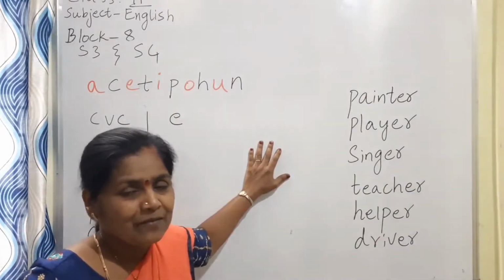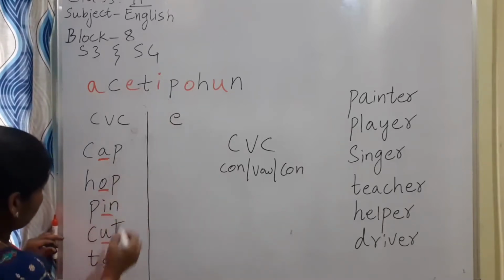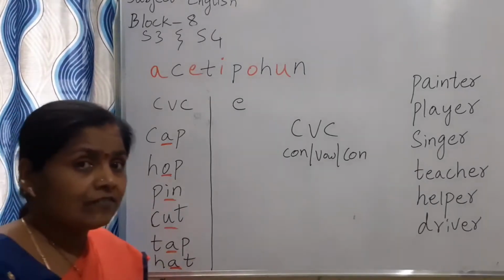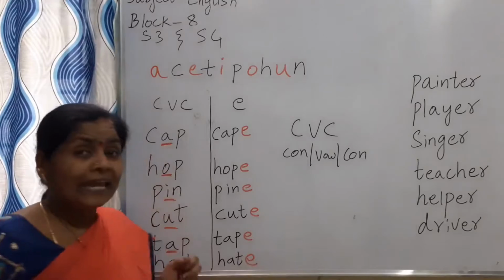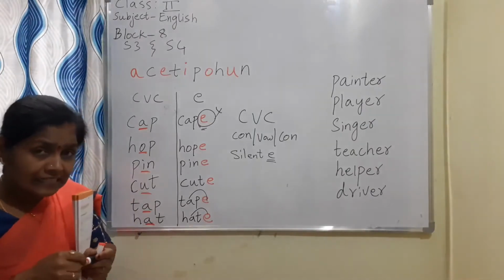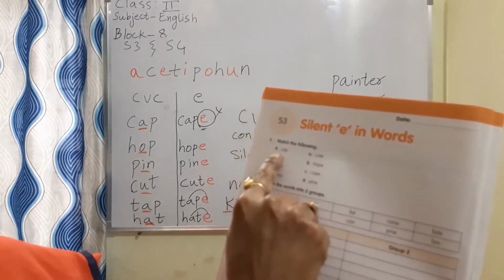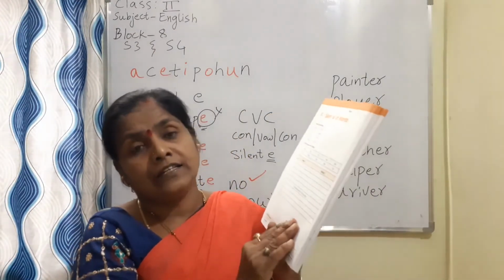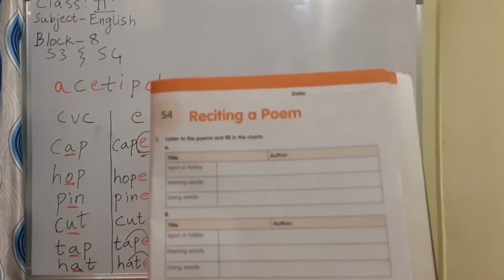English Class 2 September 10